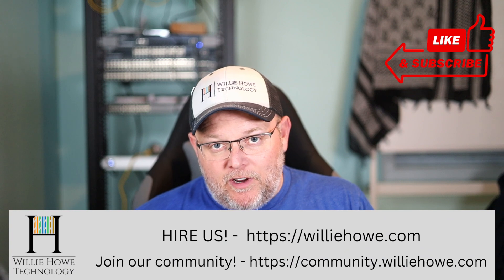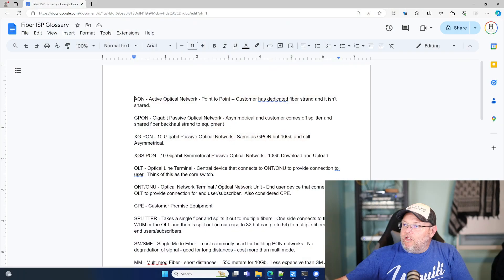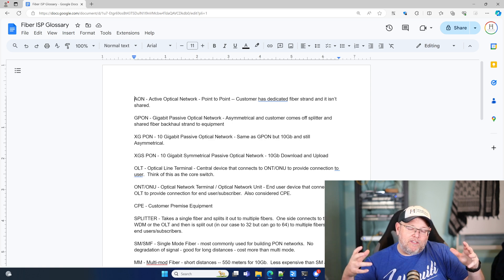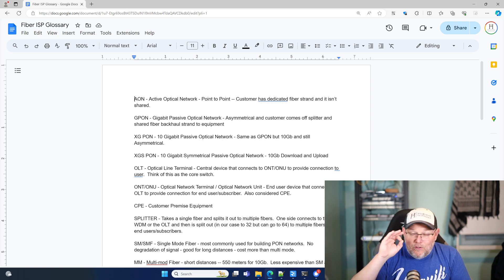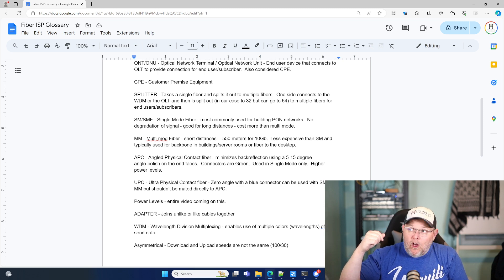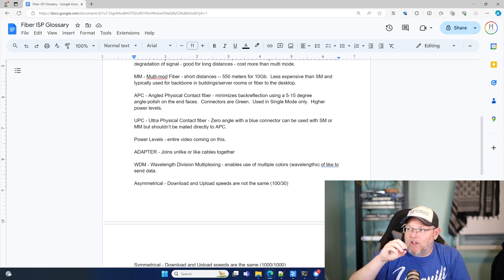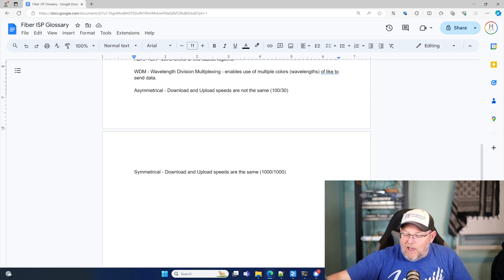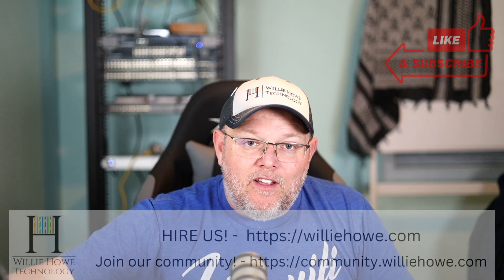Build an Internet Provider Part 3: Glossary of Terms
Some comments on the last video got me thinking that we don't all know the acronyms or how things fit together.  Well -- I'm going to slow this down a bit and do more videos with more explaining of exactly what equipment we have and all the parts we're using to make it go!